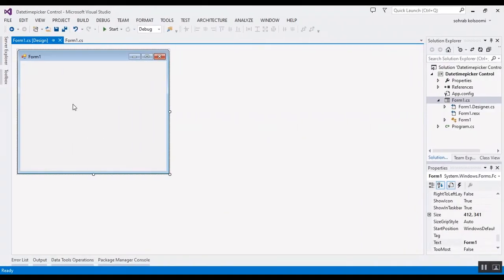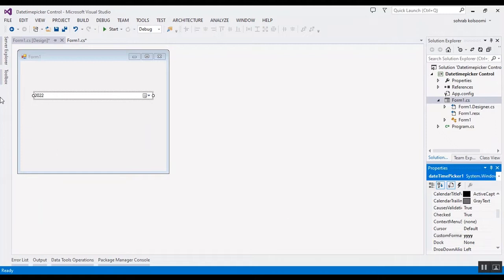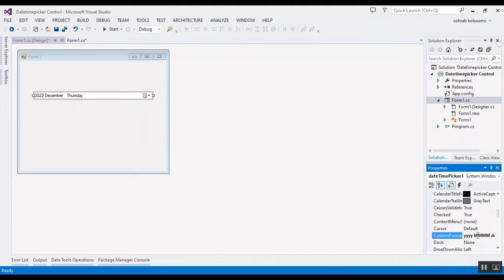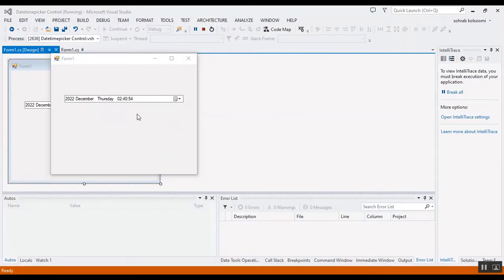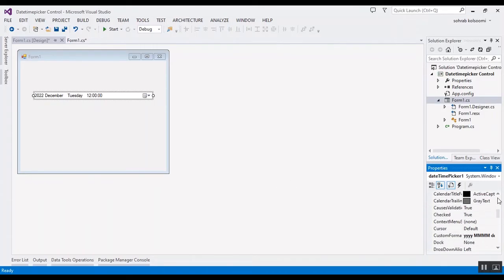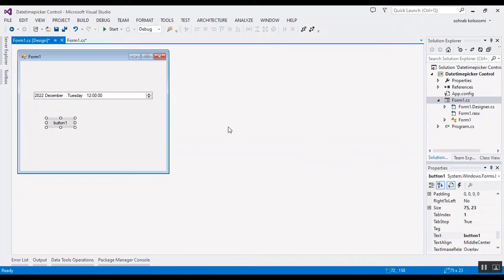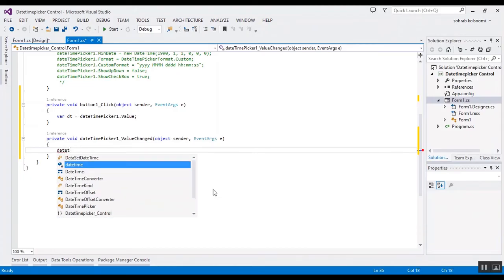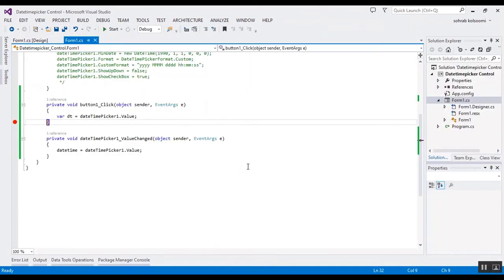Setting the Custom Format for the DateTimePicker in WinForms C#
Setting the Custom Format for the DateTimePicker in winforms
In this video, we'll be discussing how to set the custom format for the DateTimePicker in WinForms C#.
DateTimePickers are a staple in any Windows Forms application, and they're essential for dealing with date and time data. However, DateTimePickers can be a little confusing to use, especially if you're not familiar with the custom format option. In this video, we'll be discussing how to set the custom format for the DateTimePicker in WinForms C#.